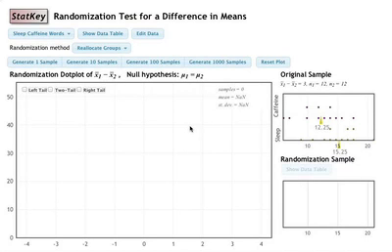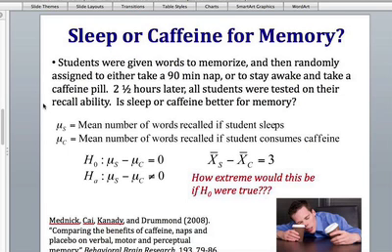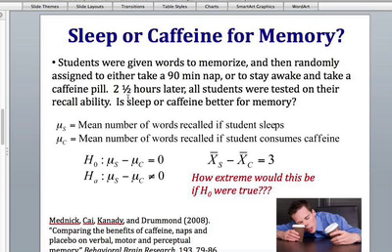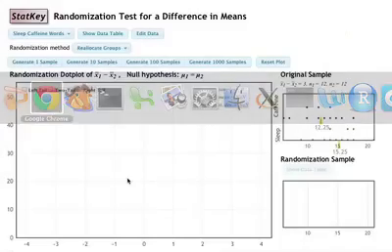statkey demo Cellular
A walk through of using statkey